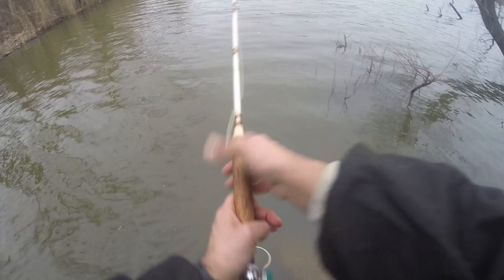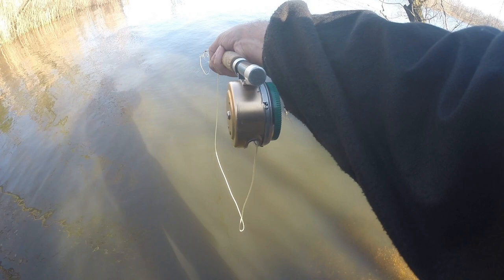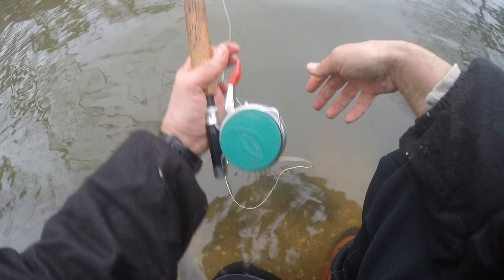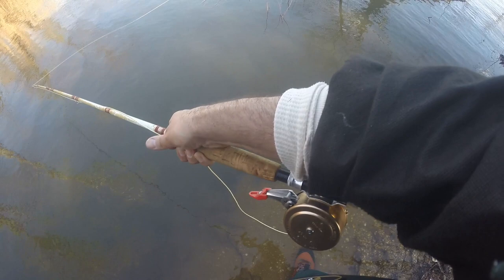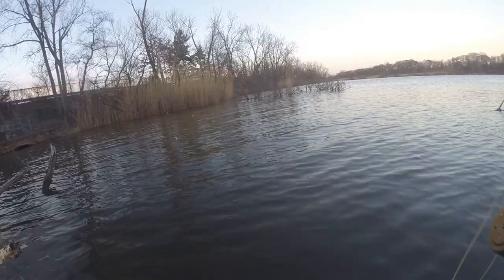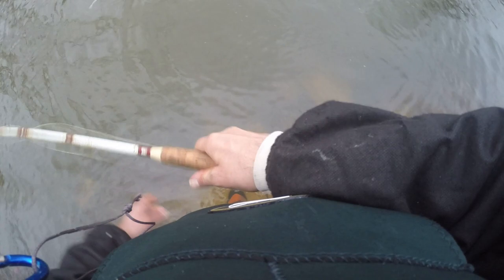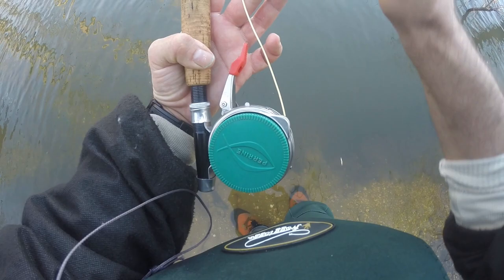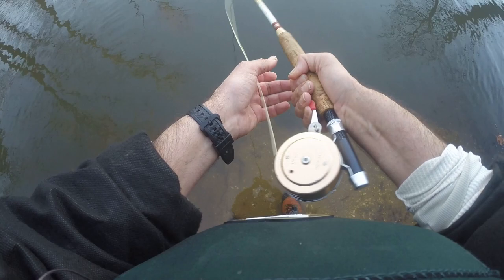CRAPPIE FISHING with the VINTAGE PERRINE AUTOMATIC Fly Fishing Reel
CRAPPIE FISHING with the VINTAGE PERRINE AUTOMATIC Fly Fishing Reel.  I loved my vintage Martin fly fishing reel so much I had to get another.  I wanted another automatic fly fishing reel to hold my weighted line.  I choose the Perrine Automatic fly fishing reel and it is a winner.  The vintage Perrine has a durable super strong spring.  The spring loads the spool fantastic.  The release is smooth and the lever is pure trustworthy.  Line zips up reliably and the spool locks and loads every time.  The Perrine automatic fly fishing reel is a simple engineering marvel.  I like to call the Perrine Pemco automatic free stripping reels the PENN of automatics.  Solid, trusty, and pass the test  of time.

The crappie fishing was very good at the least so I took some clips of the reel and fishing and put it all together for you all to enjoy.  The crappies ranged from small top large and were fast to bite even when I was taking the time to talk to you.  Thank you Mr. Crappie from all of us!  Have fun out there and we are always happy to share our experiences with all those around the world and hope you enjoyed the video as much as we did making it and remember always - Fish Your Way!